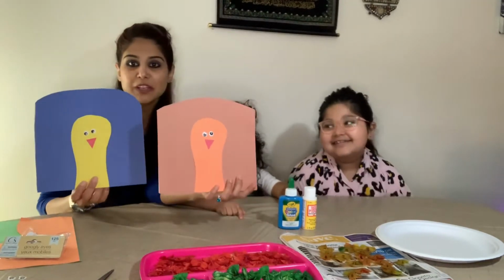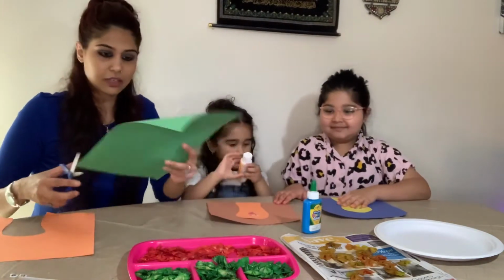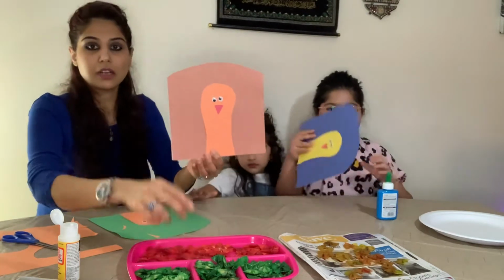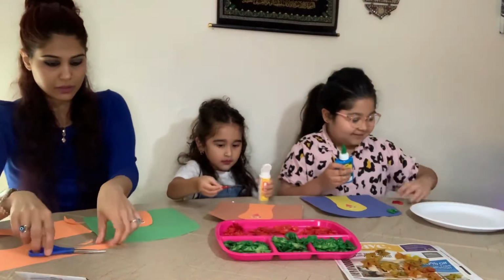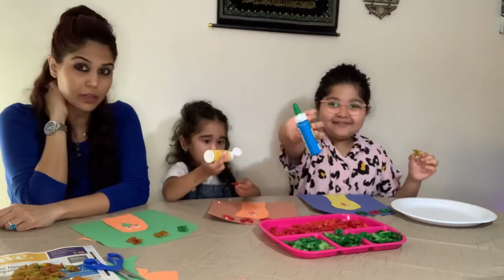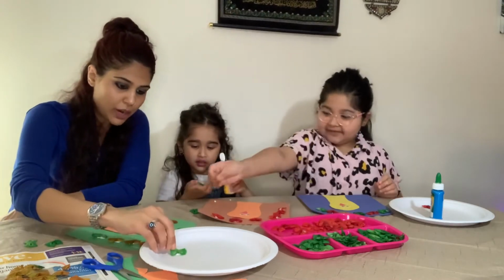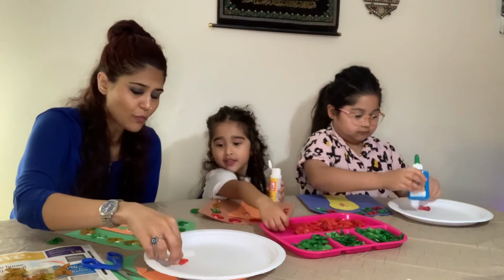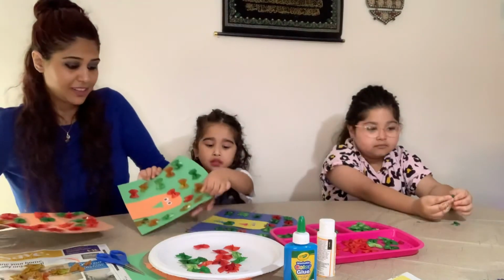Fun Activity! Peacock Pasta🦚